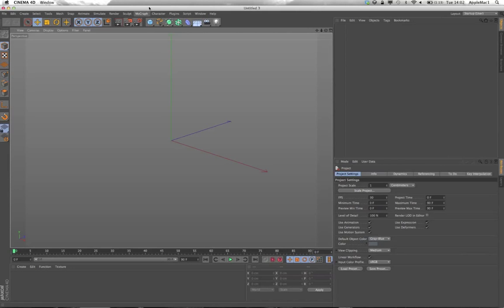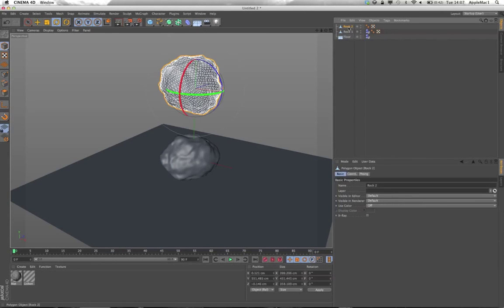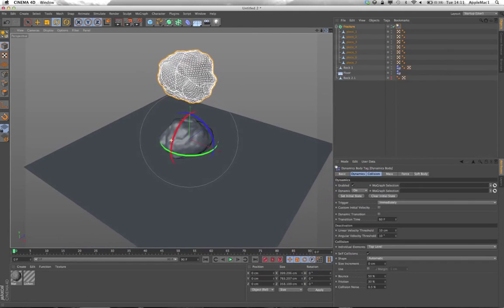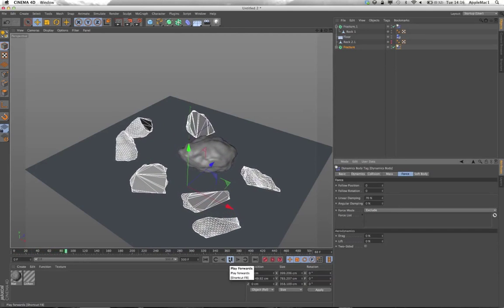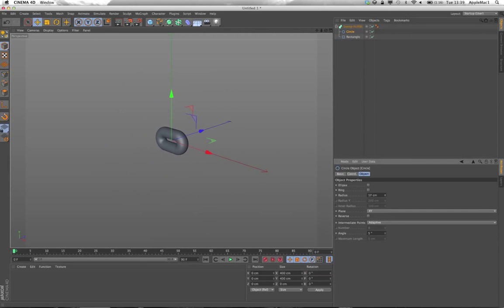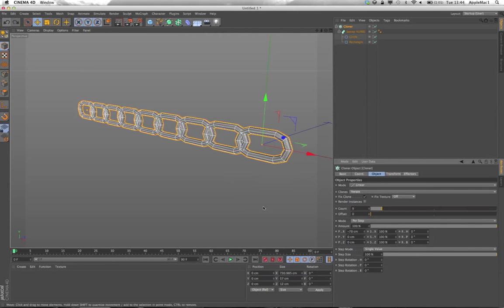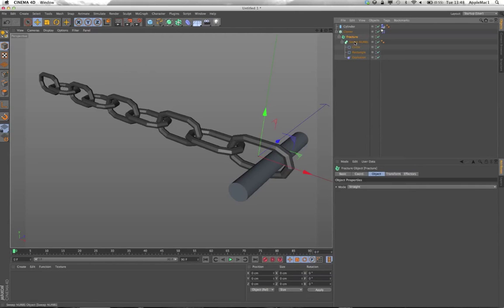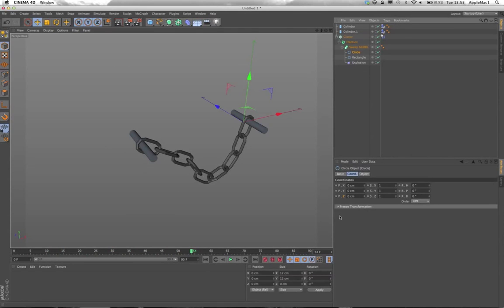3D 14 Basic Dynamics